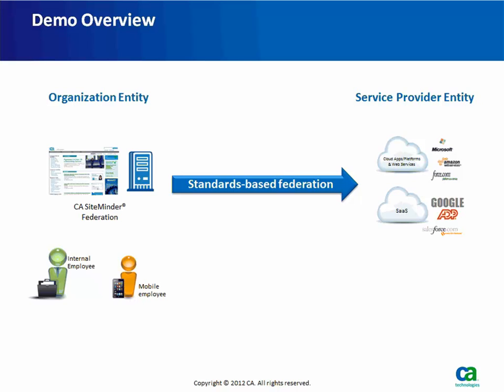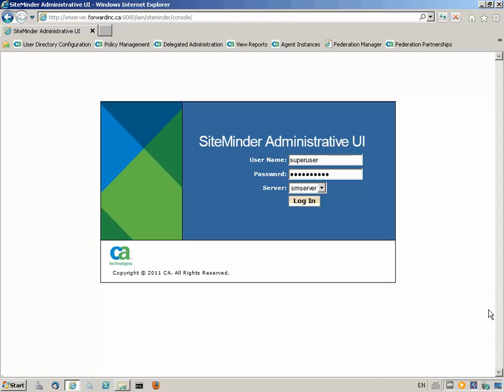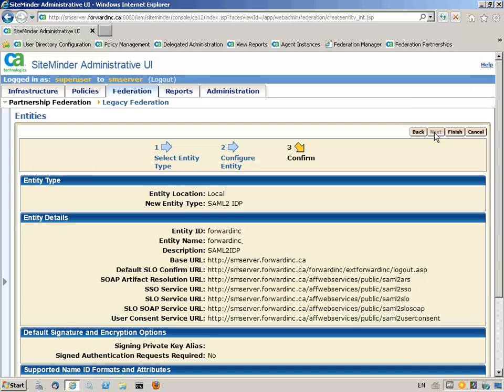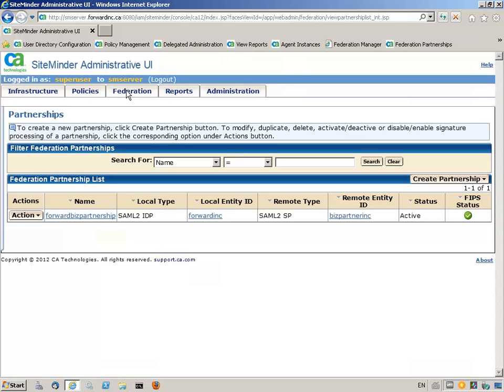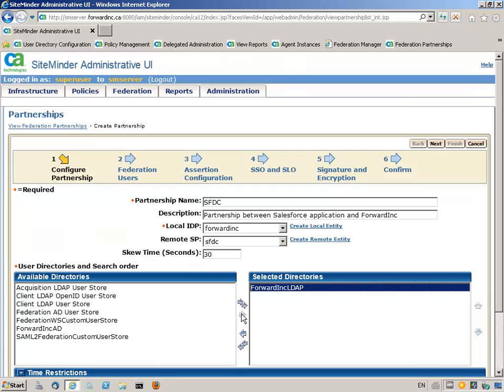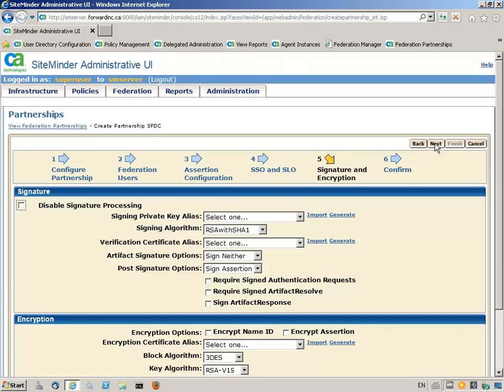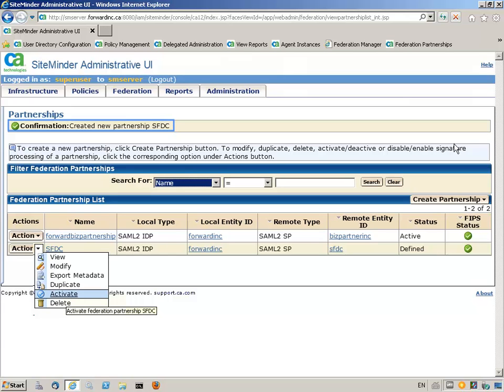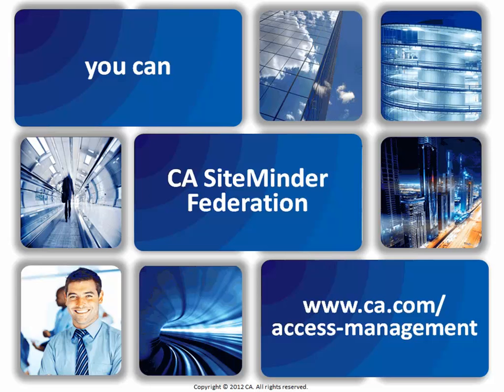CA SiteMinder® Federation Demo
CA SiteMinder® Federation provides standards-based identity federation to enable the users of one organization to easily and securely access the data and applications of other organizations and cloud services. This is done without the need for redundant user stores or user administration processes. CA SiteMinder Federation gives your organization the ability to act as an identity provider (home site of the user), a service provider (owner of the target application), or both, thus securely connecting organizations that are a part of the same ecosystem.  See how this works in the short demonstration.